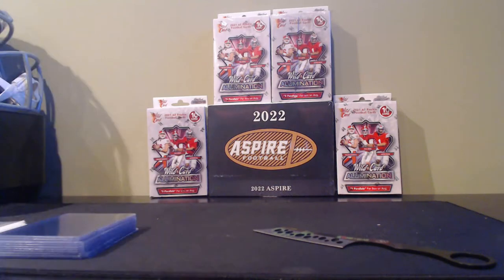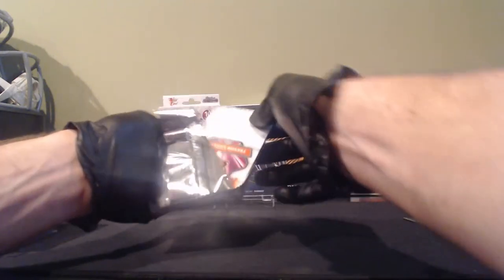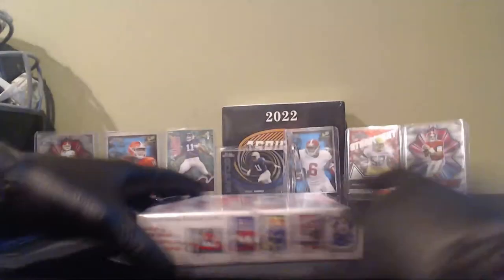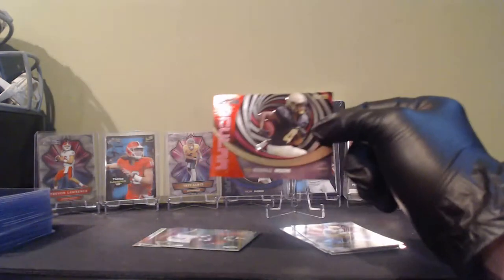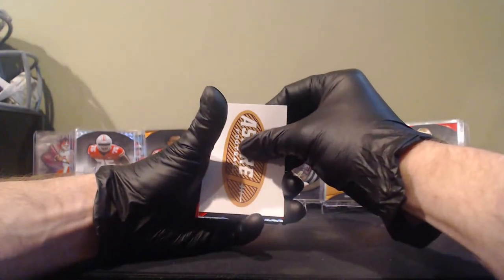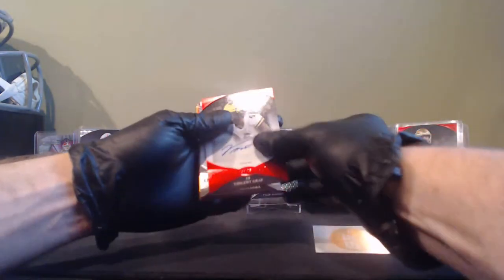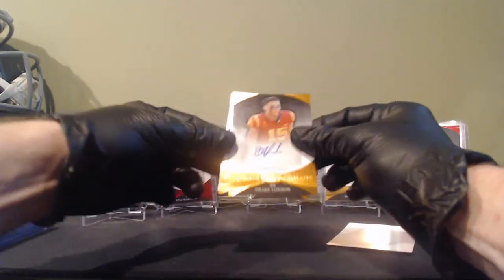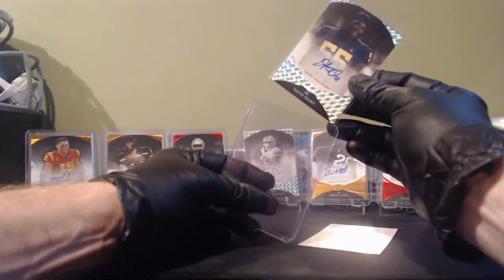2/19/23 1x 2022 ASPIRE HOBBY Box 4x WILD Card Hanger Football Break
2/19/23 1x 2022 ASPIRE HOBBY Box 4x WILD Card Hanger Football Break